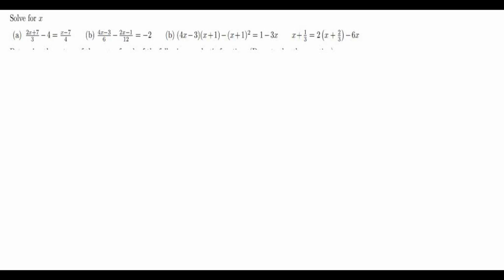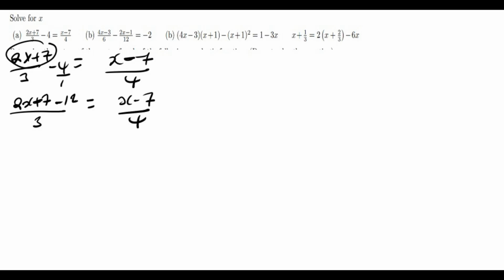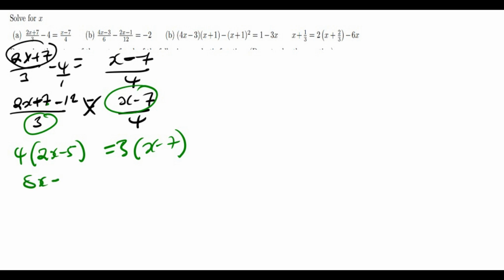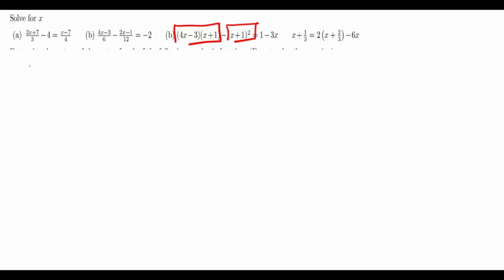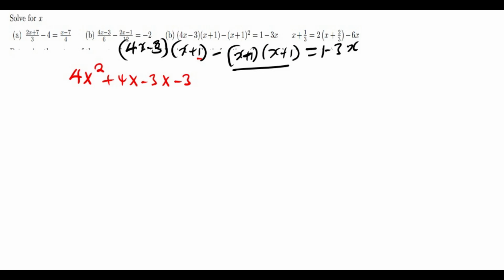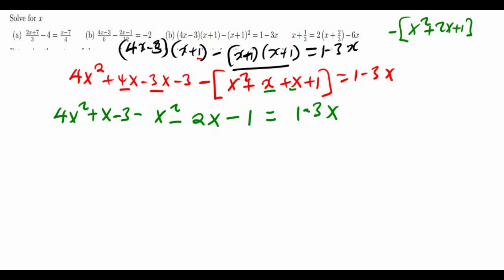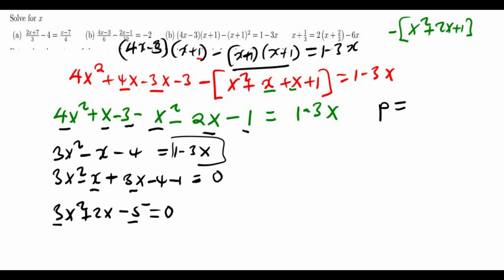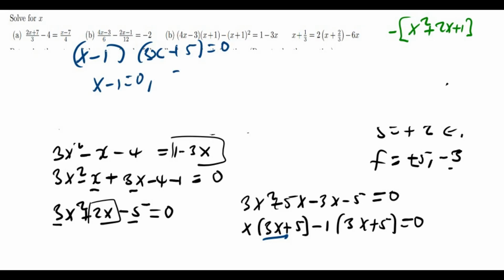How to Solve Math Equations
Learn how to solve equations the easy way!
In this lesson, we break down the step-by-step method for solving linear equations using clear explanations and real exam-style problems.